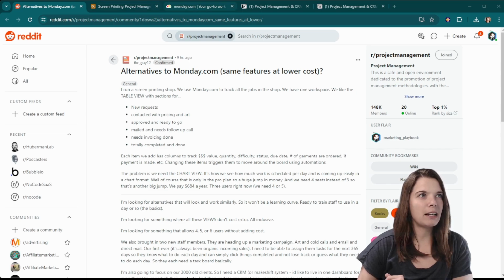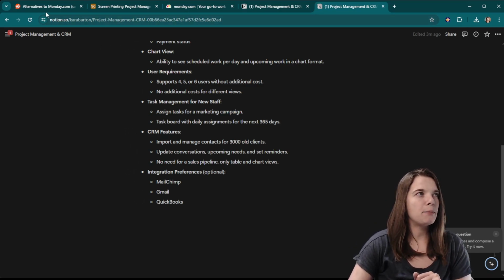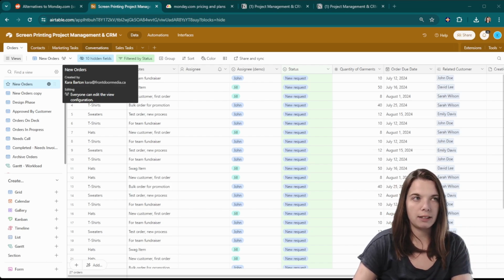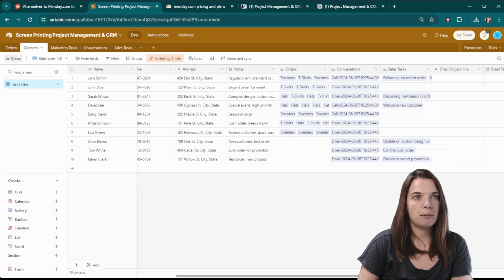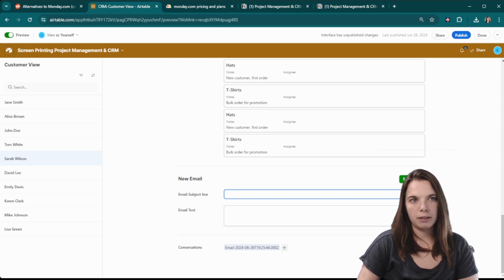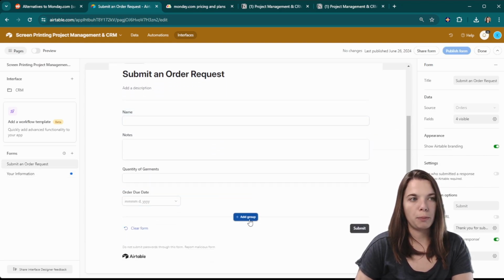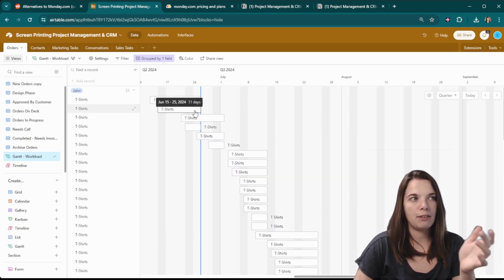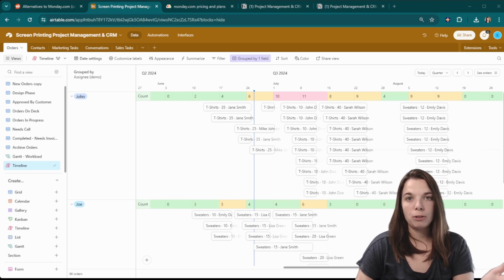Building an Airtable Project Tracker & CRM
I'm answering a Reddit users post on how they could use Airtable to manage their screen printing business. If you're needing a project management tool you can customize consider using Airtable.